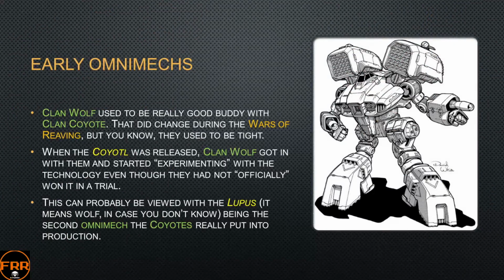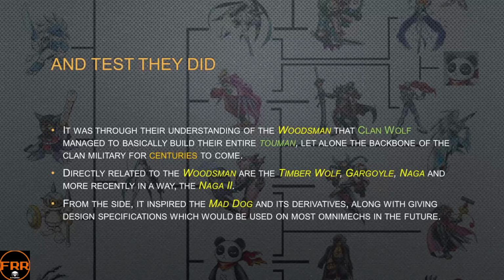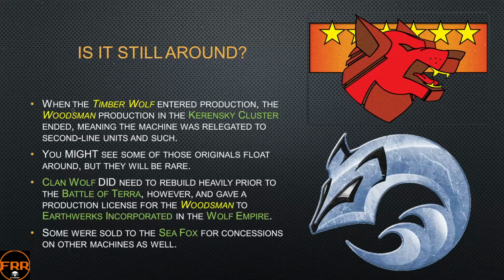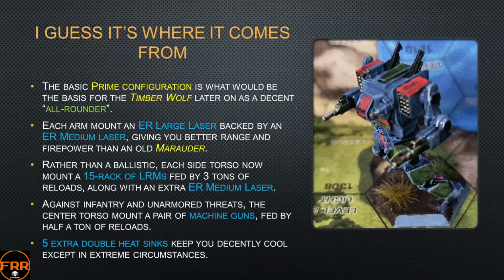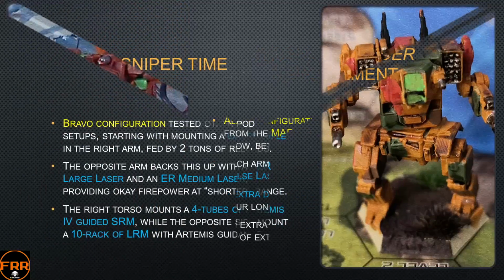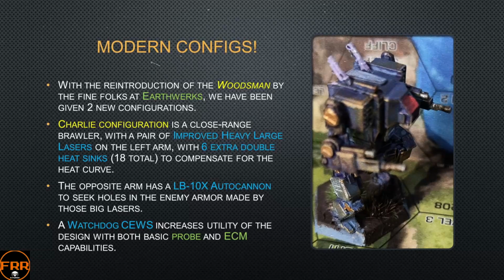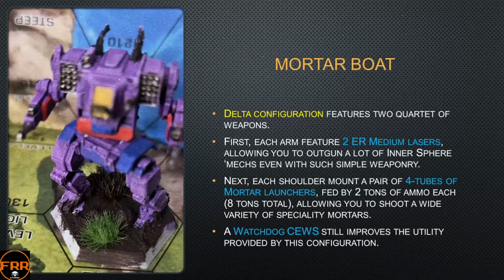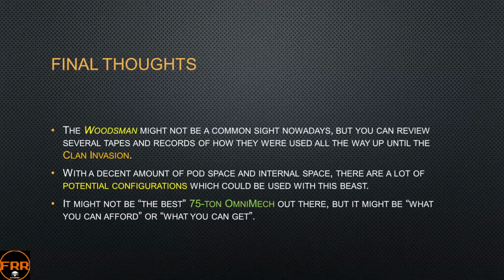Battletech's Woodsman, the Rookie Digimon of OmniMechs